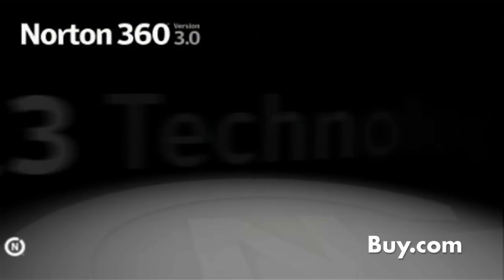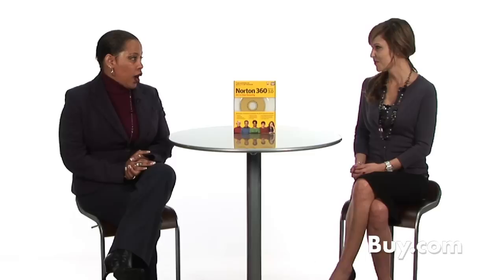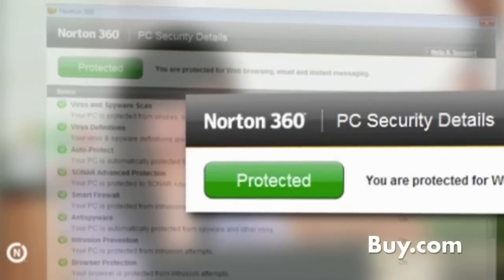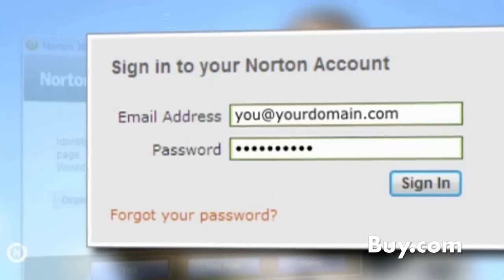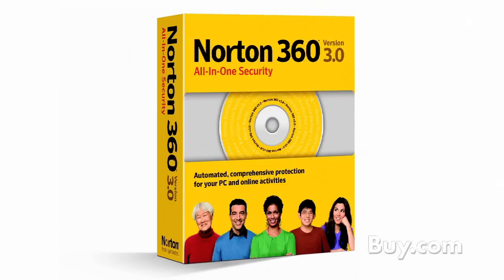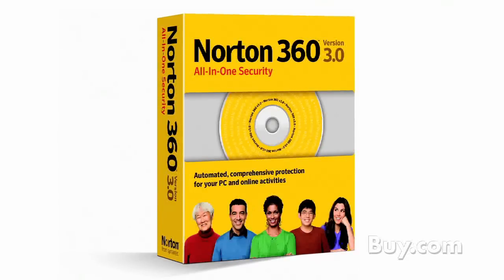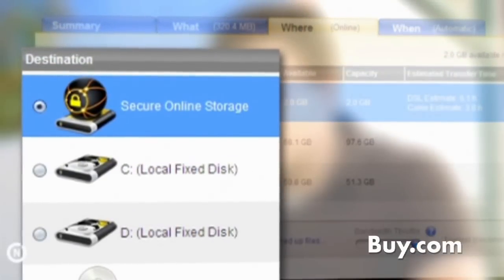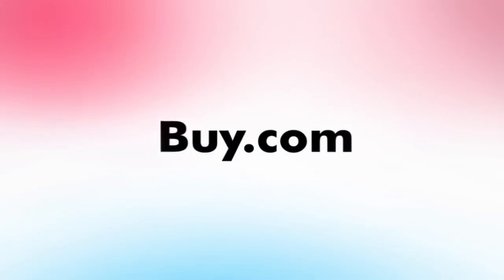Norton 360 Version 3.0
Norton 360 Version 3.0 offers proven performance, delivering today's fast and light all-in-one solution for protecting your PC and all your online activities. It protects against viruses, worms, hackers, and botnets, safeguards against online identity theft, protects important files, and keeps your PC tuned and running at peak performance.